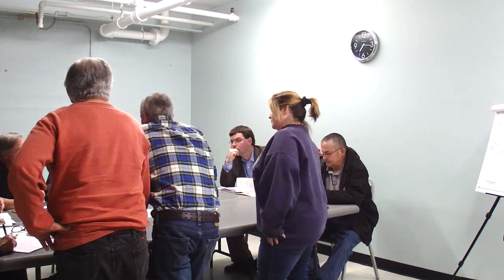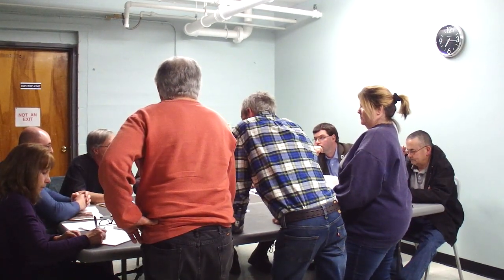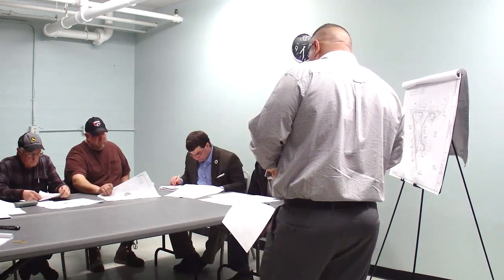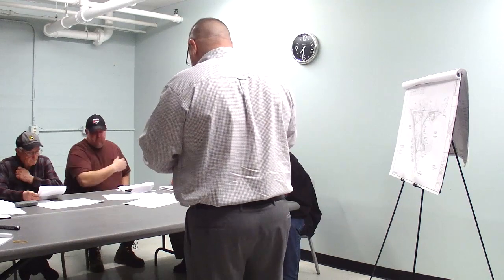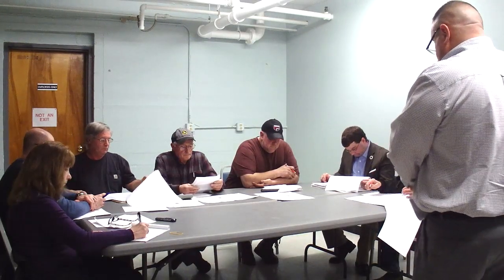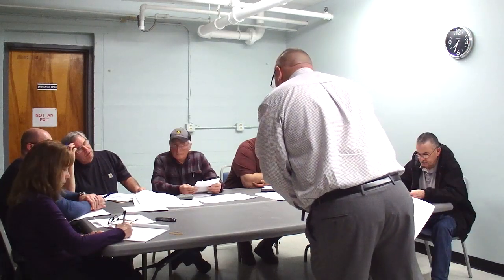February 25, 2020 Inland/Wetlands Commission